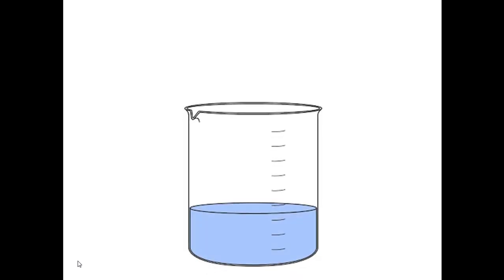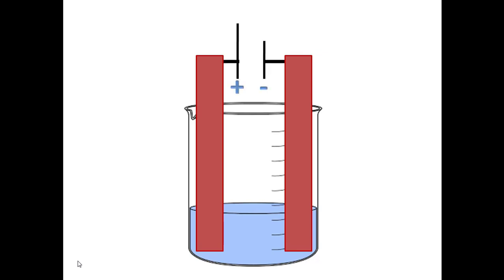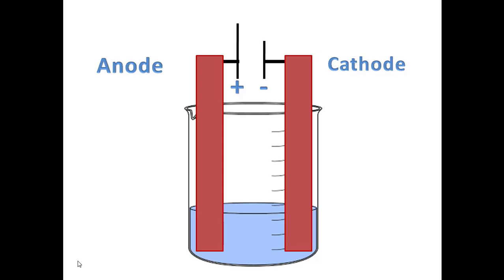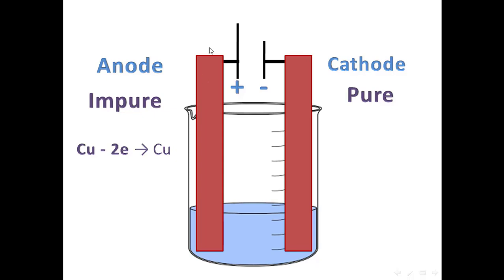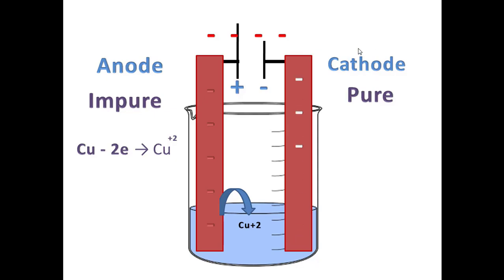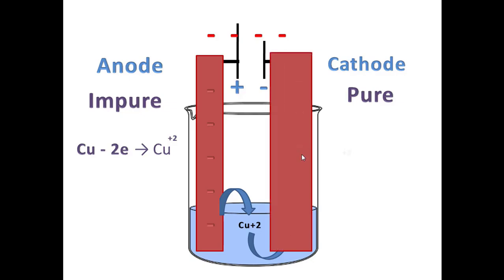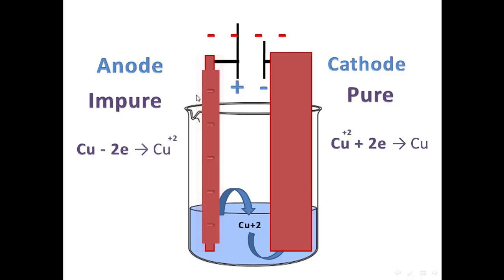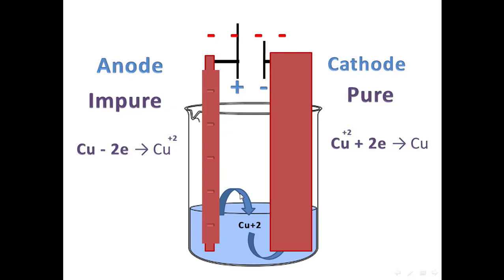Purifying of copper using electrolysis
At the cathode Again, copper is formed, and coats the electrode,
while the anode dissolves, giving copper ions in solution, so this time, the electrodes are not inert. The anode dissolves, giving copper ions. These move to the cathode, to form copper, so copper moves from the anode to the cathode. The color of the solution does not fade.

The anode is made of impure copper. The cathode is pure copper.
The electrolyte is dilute copper(II) sulfate solution.

The copper in the anode dissolves, But the impurities do not dissolve,they just drop to the floor of the cell as a sludge.

A layer of pure copper builds up on the cathode, When the anode is
almost gone, the anode and cathode are replaced.